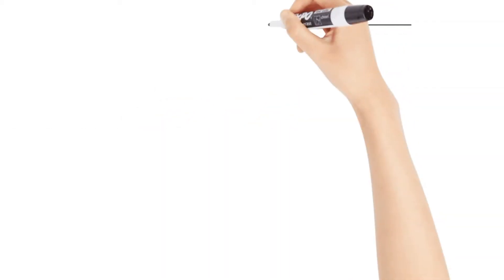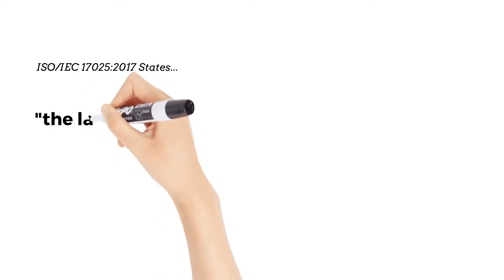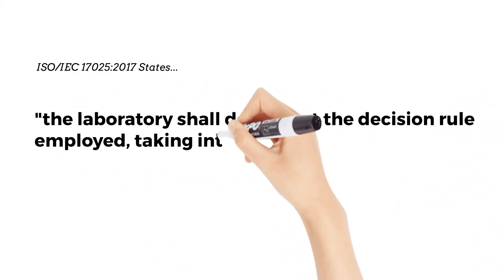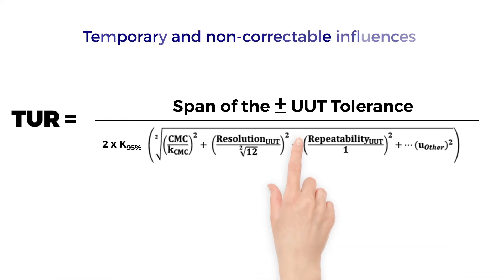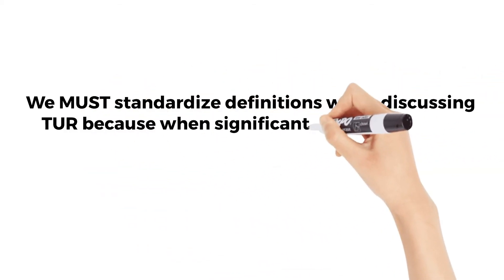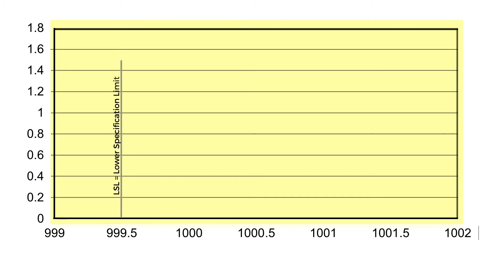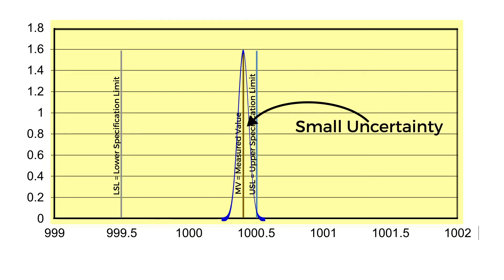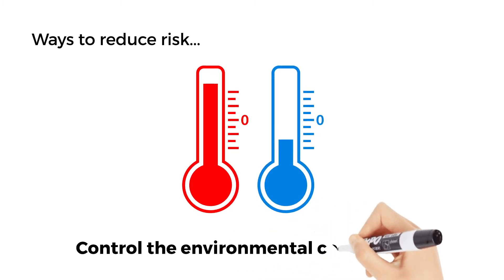Understanding Test Uncertainty Ratio (TUR)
TUR can help calculate your measurement risk. This video explains decision rules, the TUR formula, and how it impacts measurement risk.